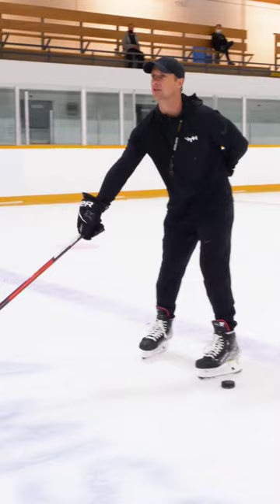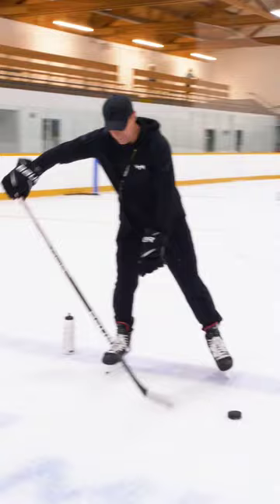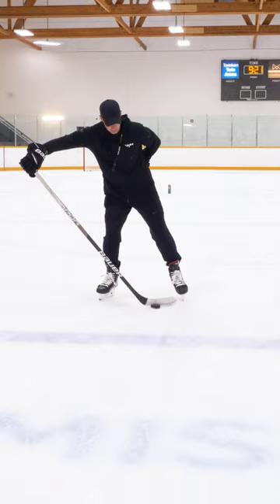Try This Drill for FASTER TOE DRAGS